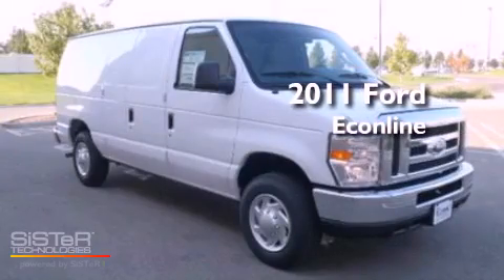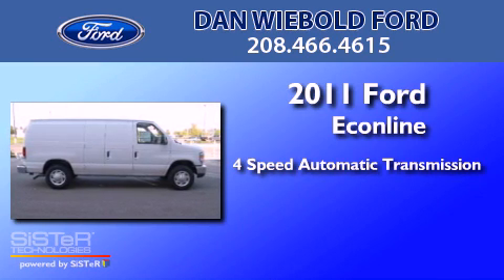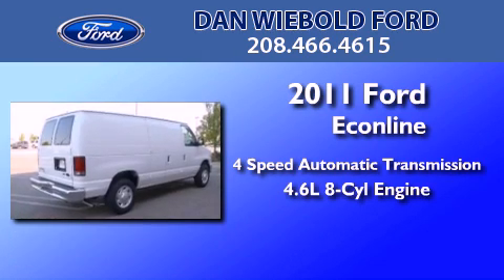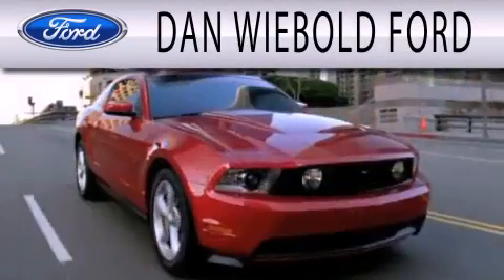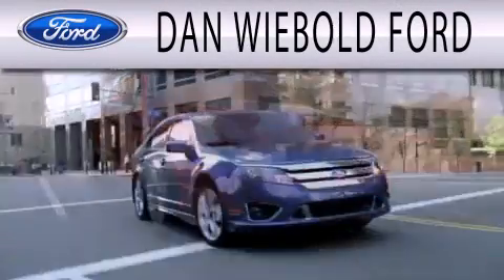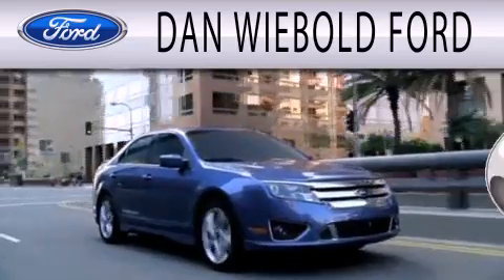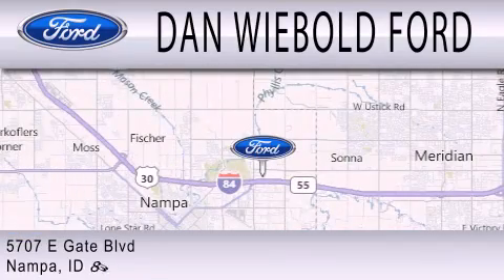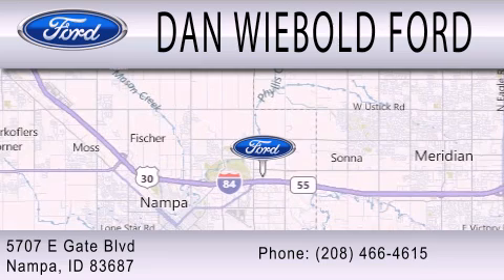2011 FORD ECONOLINE 150 Nampa ID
Year : 2011
 Make : FORD
 Model : ECONOLINE 150
 Engine : 4.6L V8
 Trans . : AUTO 4SPD
 Exterior : OXFORD WHITE
 Miles : 35
 Interior : MEDIUM FLINT
 Stock : 11T2120

 5707 East Gate Blvd.